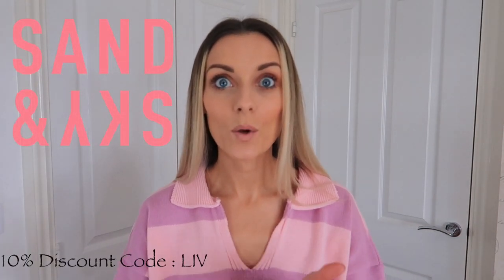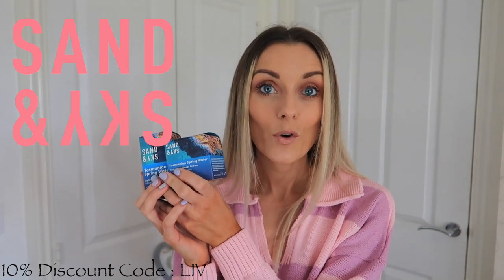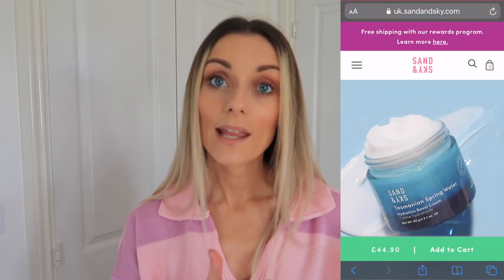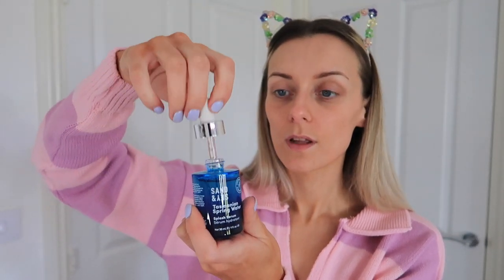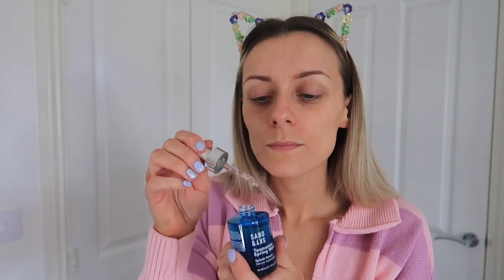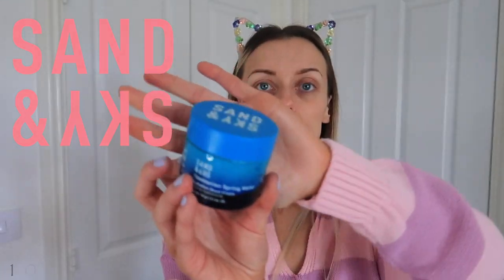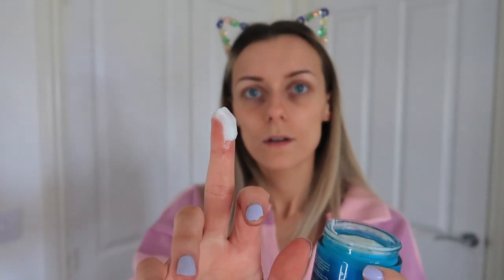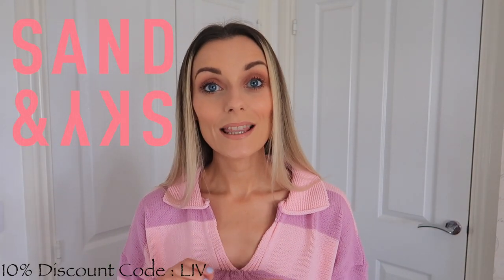SAND & SKY tasmanian spring water collection / HONEST REVIEW & DEMO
SAND & SKY tasmanian spring water collection / HONEST REVIEW & DEMO Today I want to share the amazing sand & Sky TASMANIAN SPRING WATER serum and moisturiser! Wow what a power house for dehydrated dull skin! This stuff is amazing and I am so excited to be sharing it with you guys! I am a major Skincare junkie and use acids and peels and am pretty impressed with just how gentle and calming this range is for your skin. It's a lightweight moisturiser and sits so well under foundation.

Lastly grab a cuppa and enjoy :-)

Liv xx

Links marked with an ** are affiliate links meaning if you click to purchase through my link I may earn a small commission. this does not affect the price you pay for any products and you don't have to purchase through my links. If you do though, thank you so much :-)